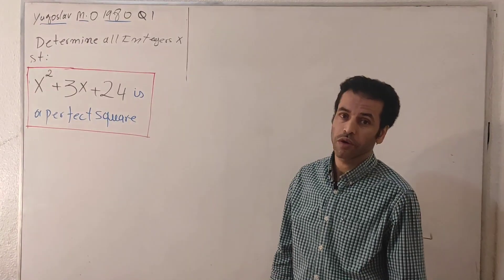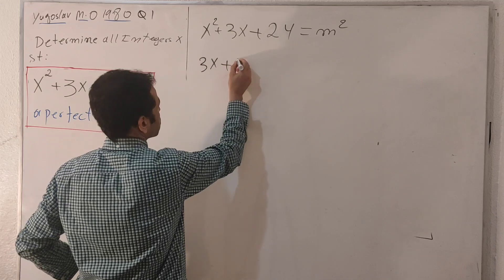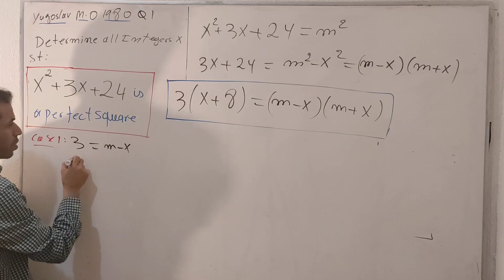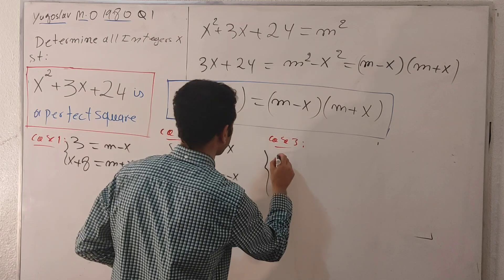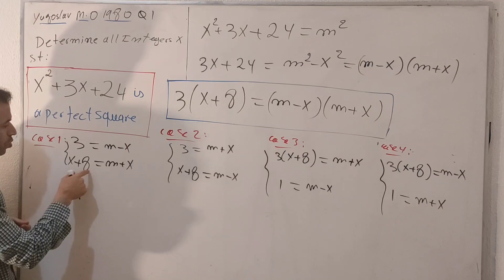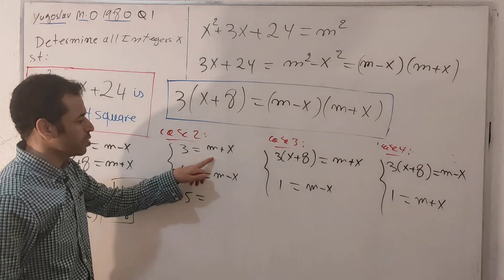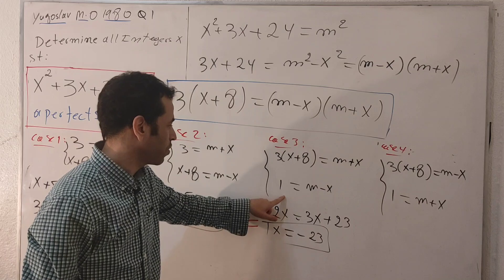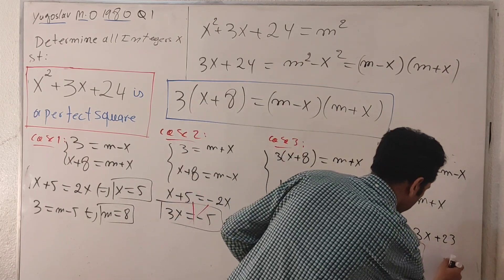yogoslav Mathematical Olympiad 1980